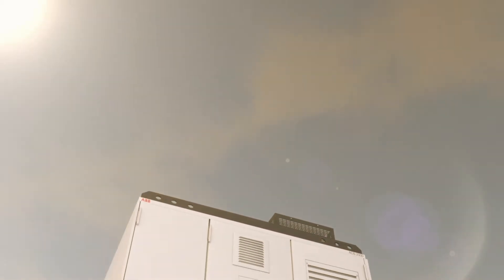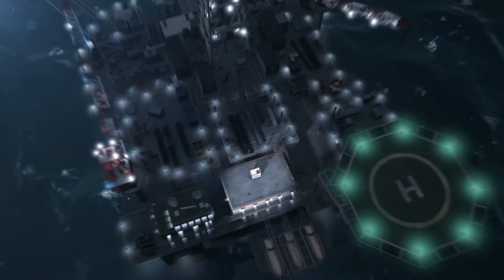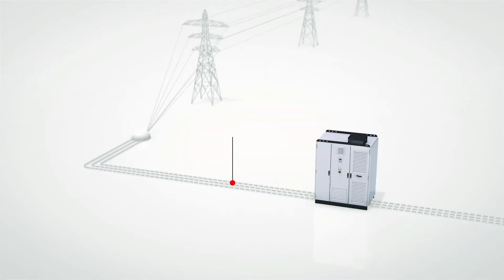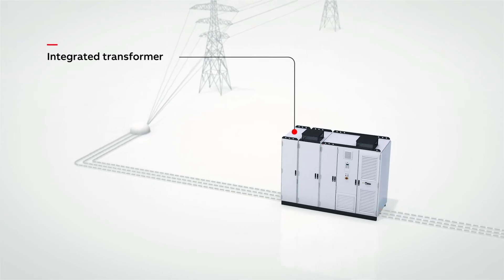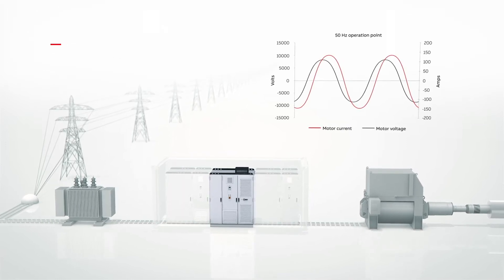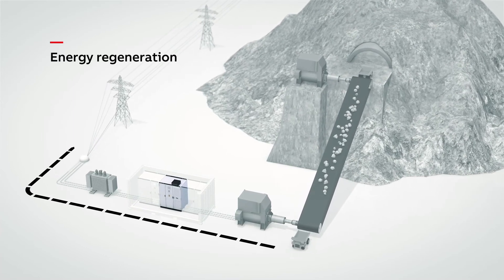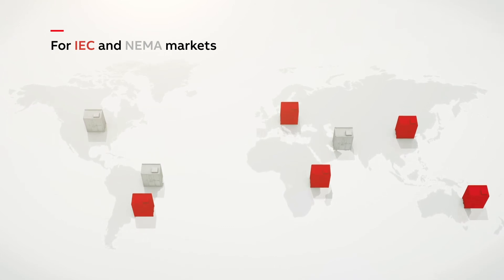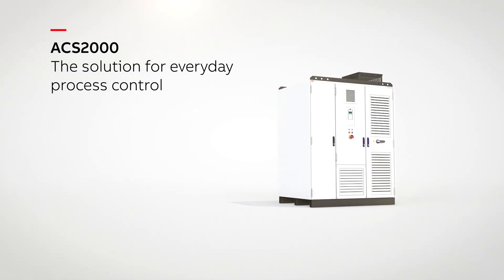ACS2000 – the solution for everyday process control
The medium voltage ACS2000 is an industrial all-rounder that perfectly adapts to a wide variety of applications across all industries. The simple design, robust control platform and various drive configurations allow you to choose a perfect match to increase efficiency of your processes and systems.